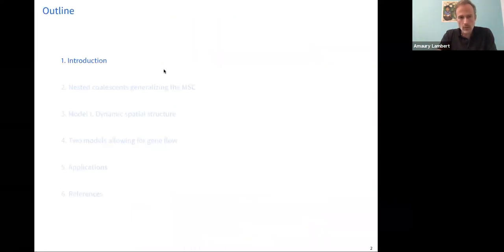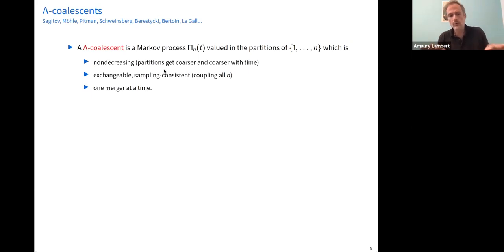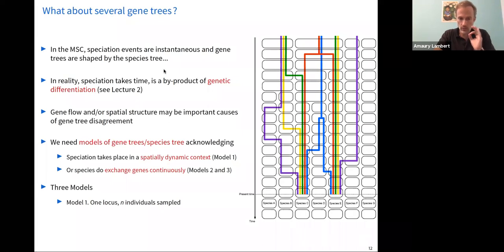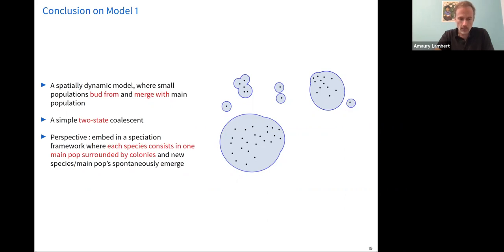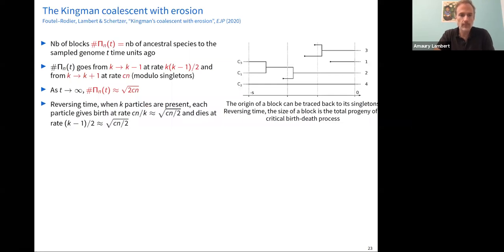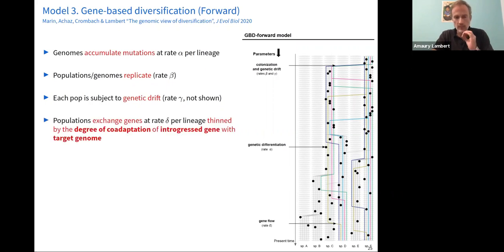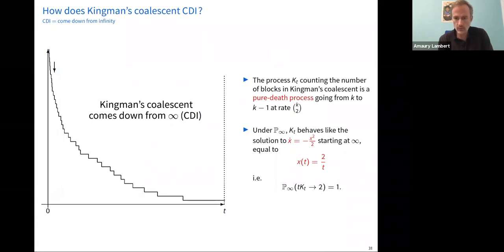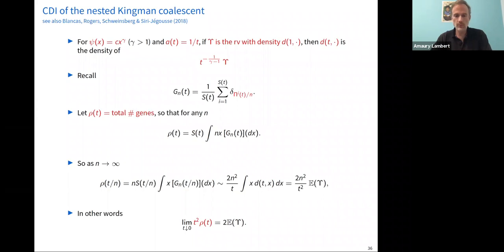Evolutionary Processes and Patterns of Biodiversity: Coevolving Genes and Species. Amaury Lambert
The Formation of New Species Mini-Series: Evolutionary Processes and Patterns of Biodiversity.
Lecture 3: Coevolving Genes and Species, by Amaury Lambert, PhD, Prof. at Sorbonne Université, Paris.